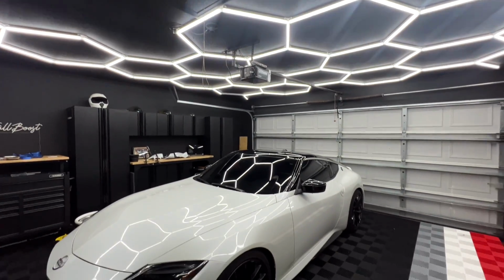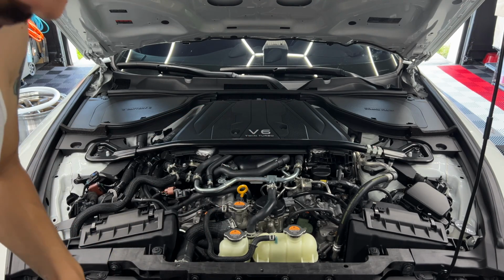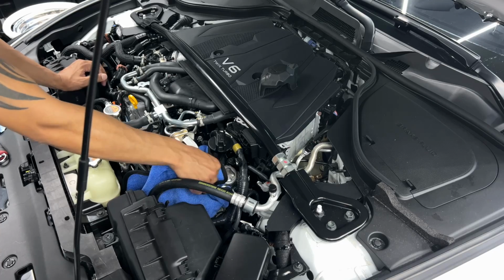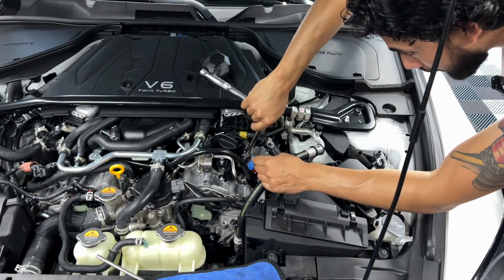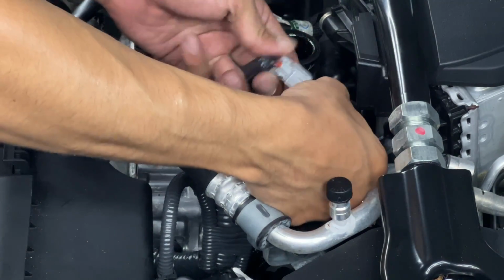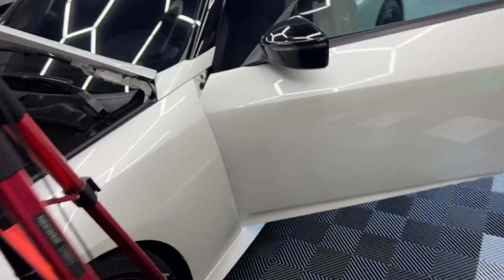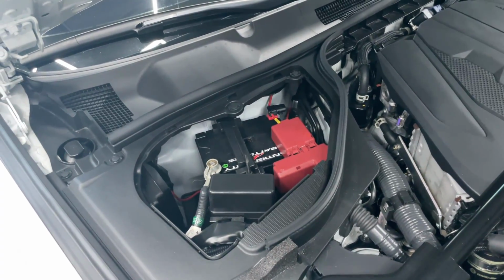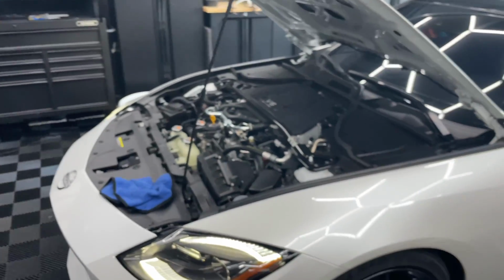Installing A Spool FX 180 HPFP On The 2023 Nissan Z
More fuel is needed to up the boost and run ethanol on this Z. That's why I chose to install this aftermarket HPFP by Spool Performance.